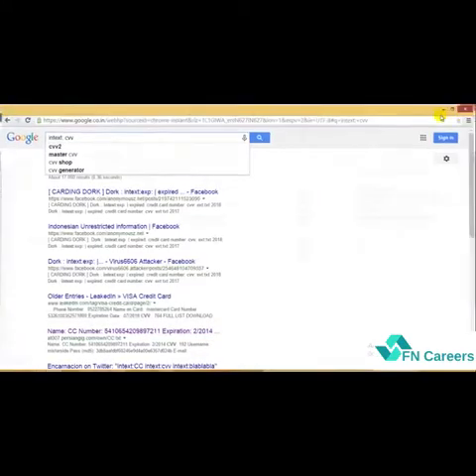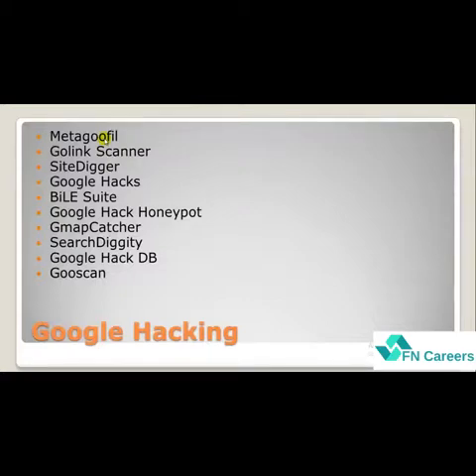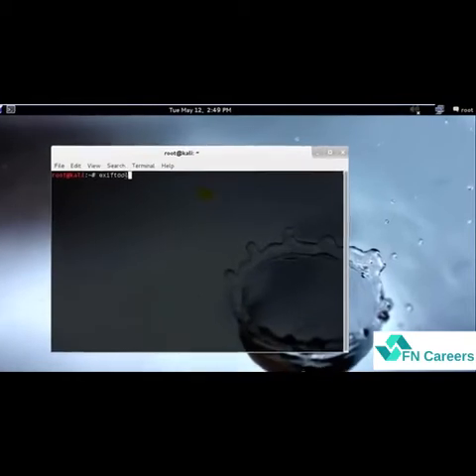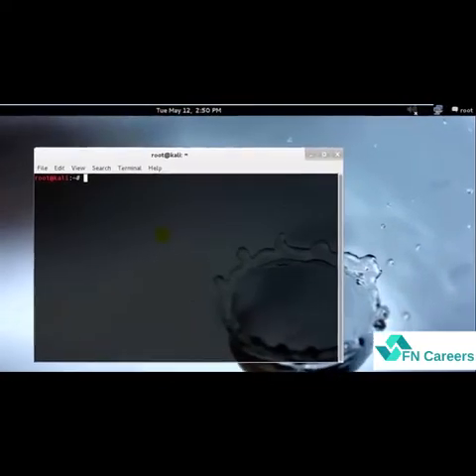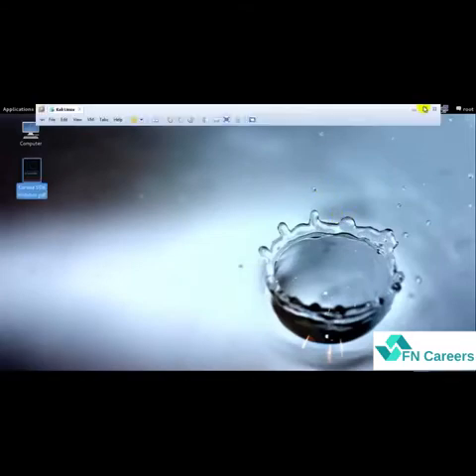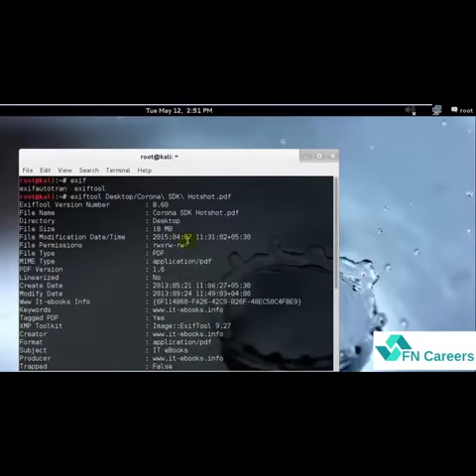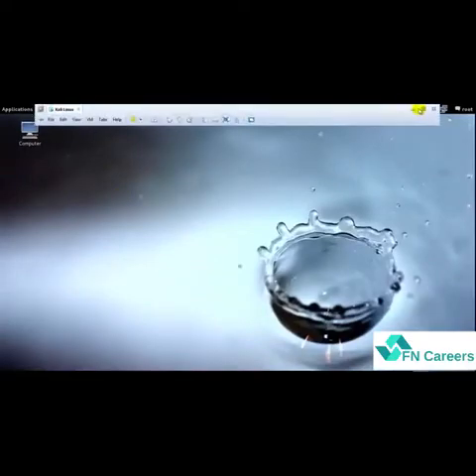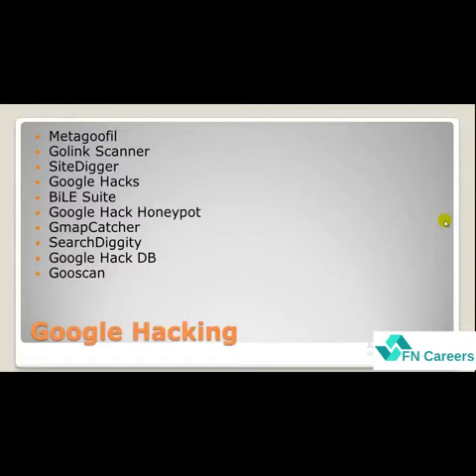Google Hacking Processes